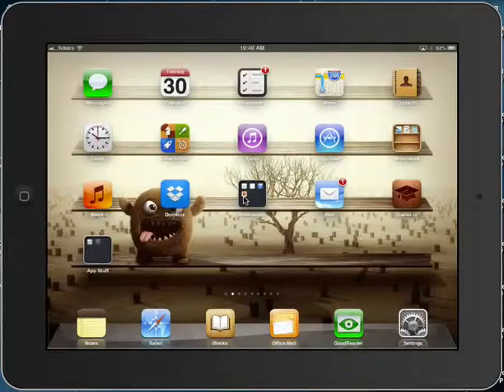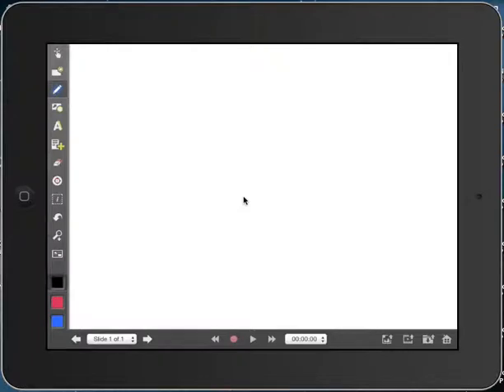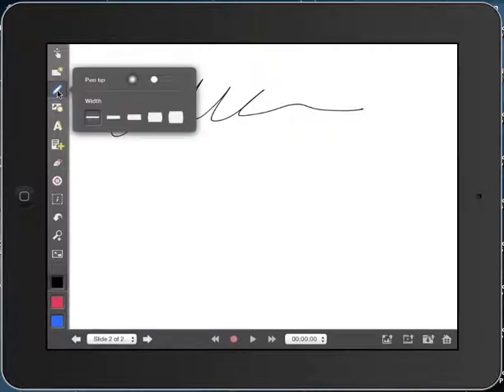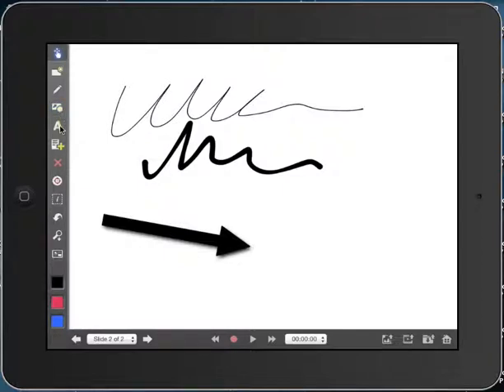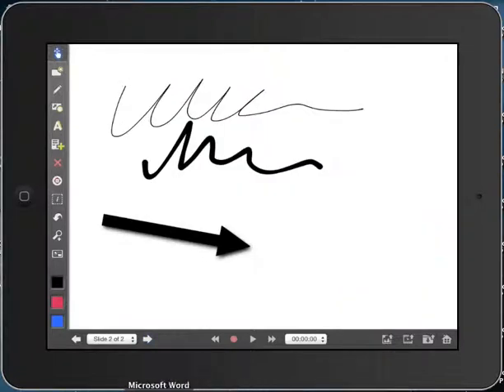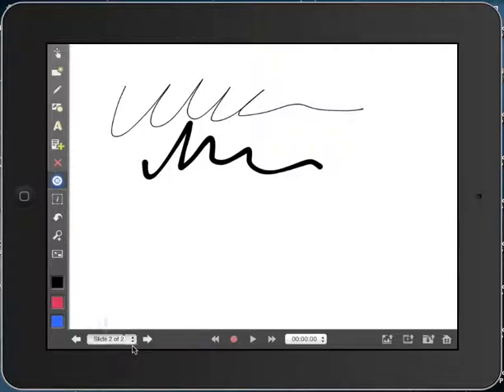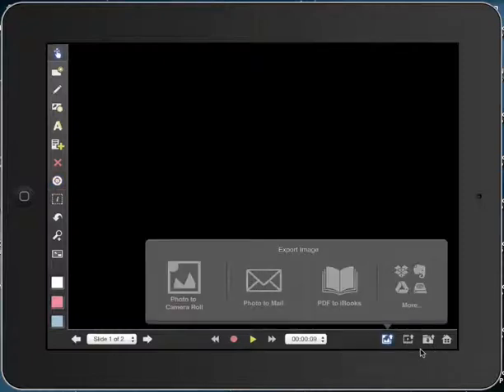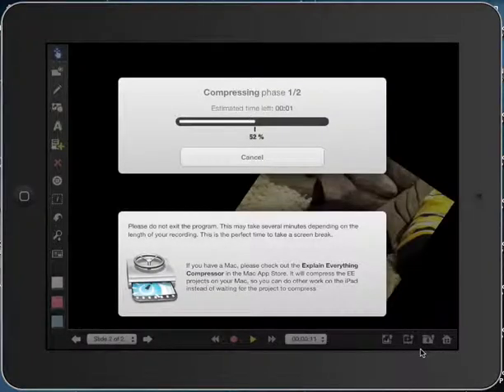Explain Everyting Tutorial